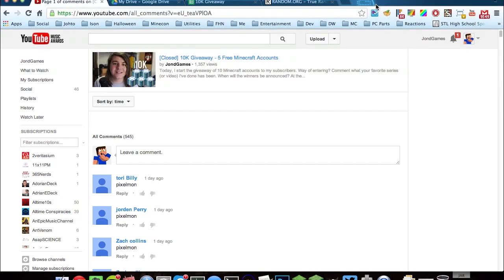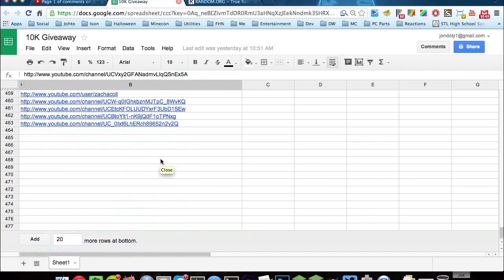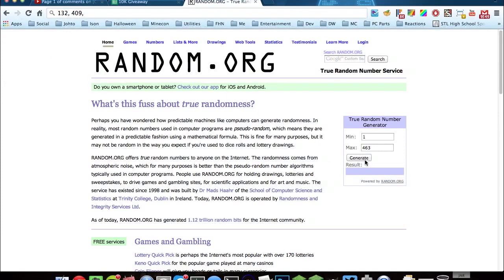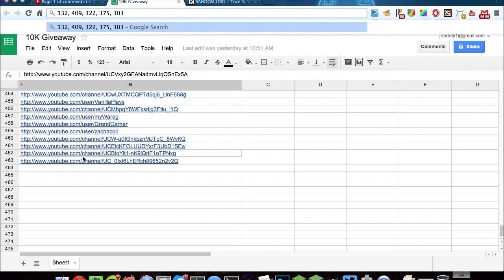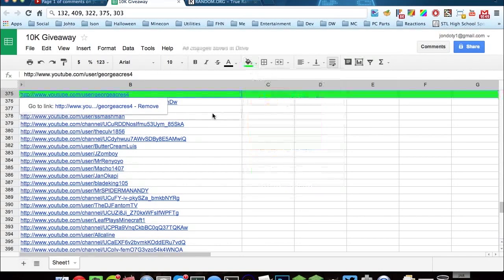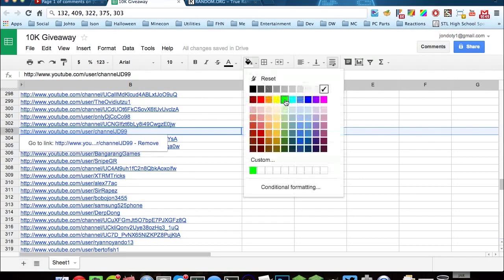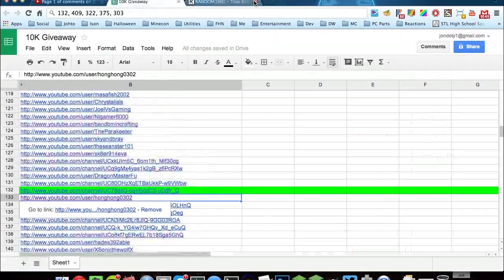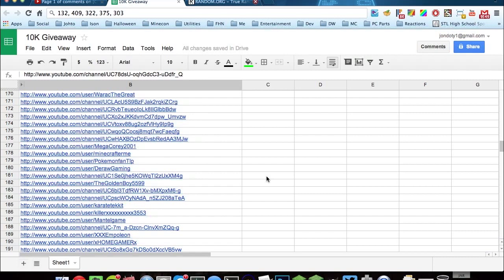Announcing the 10K Giveaway Winners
Me randomly picking the 5 winners of the Minecraft accounts for my 10K giveaway.

Sorry for the quality, first time filming a video while on my laptop (hence the mic), as well as the first time editing with Premiere (hence the visual quality). Learning :D